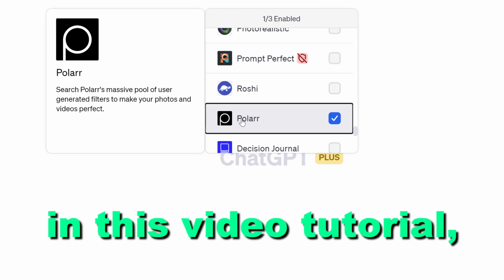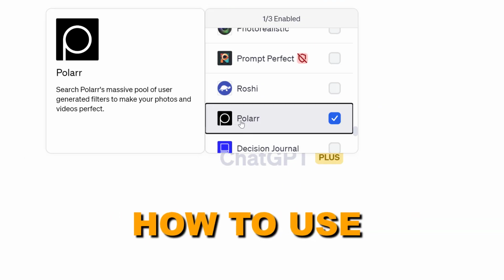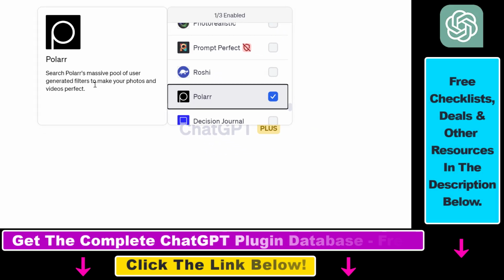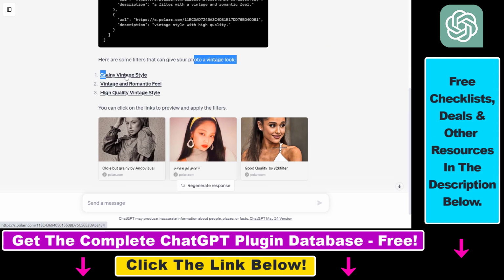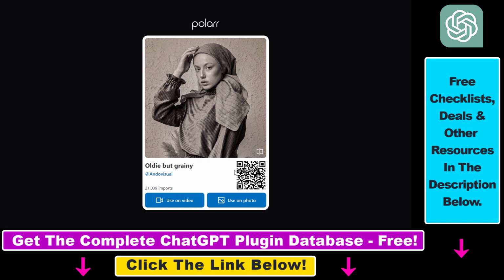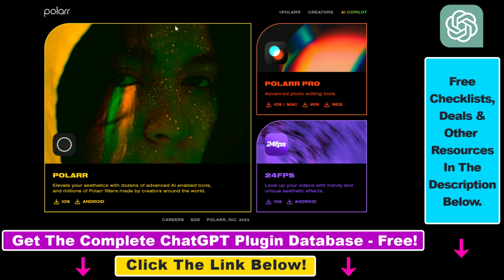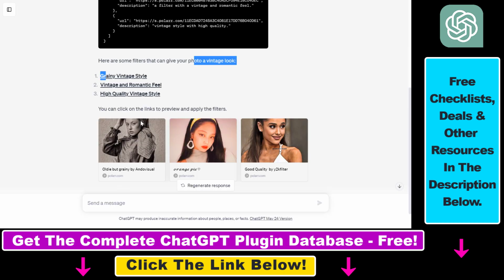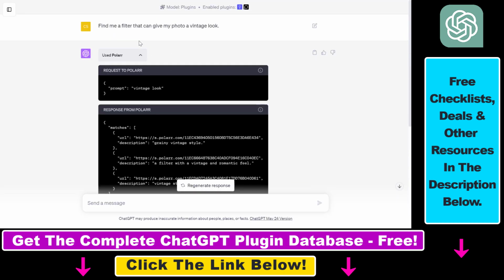How To Use Polarr ChatGPT Plugin?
. - Learn how to use the Polarr ChatGPT Plugin.